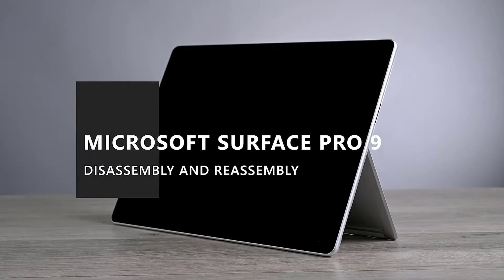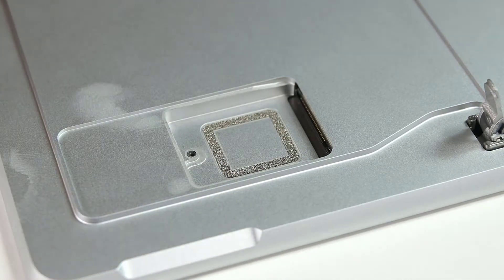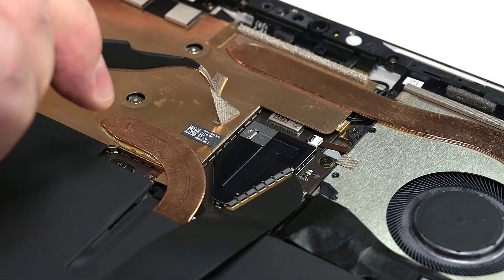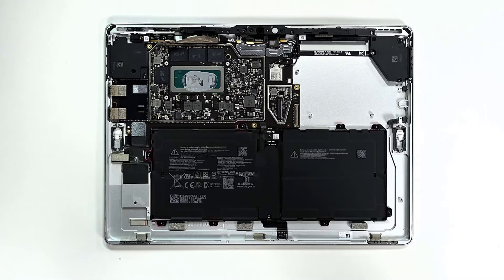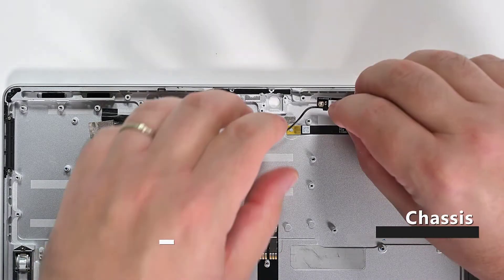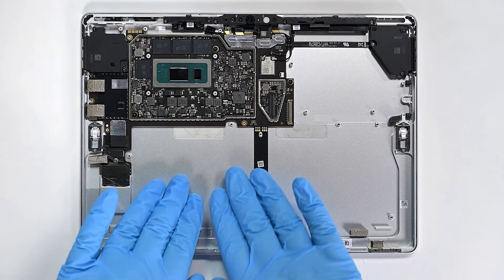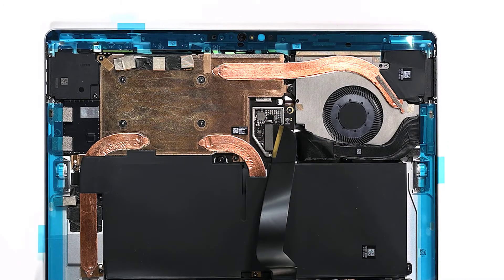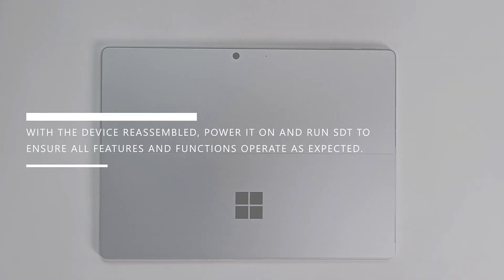Repair | Surface Pro 9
Surface Pro 9 has multiple components enabled for repair. This video provides a simplified, visual walkthrough of a Microsoft Surface device repair. It is not intended to replace the detailed instructions and safety information provided in the applicable Microsoft Service Guide. Always review the instructions and safety information in the Service Guide before opening a device or attempting repairs.

Microsoft does not provide additional technical support for self-repair. When in doubt, we recommend that you seek professional assistance with your repair.

Device damage caused during self-repair or damage caused by 3rd party replacement parts is not covered under Microsoft's Limited Hardware Warranty or protection plans.

Chapters:
00:00 Welcome and Introduction
00:43 Kickstand Disassembly
01:43 rSSD Disassembly
02:12 TDM Disassembly
05:22 TDM Reassembly
07:30 rSSD Reassembly
08:13 Kickstand Reassembly